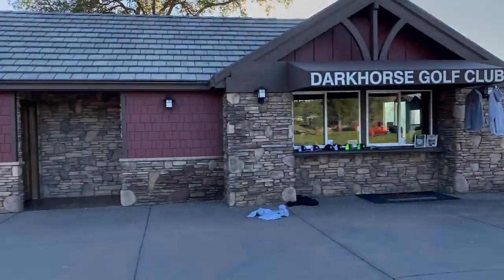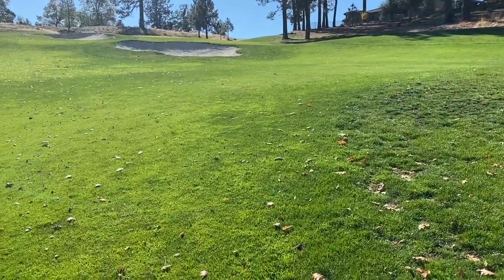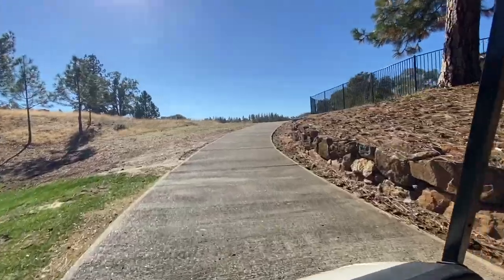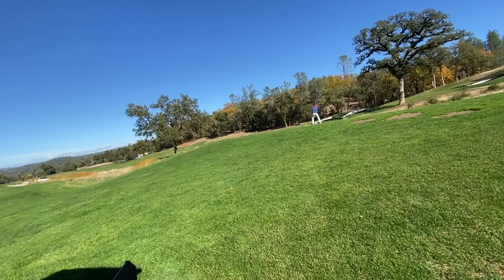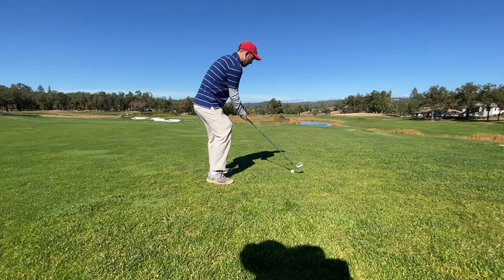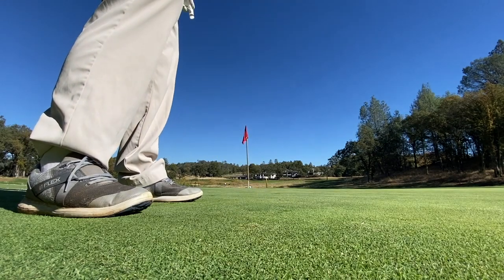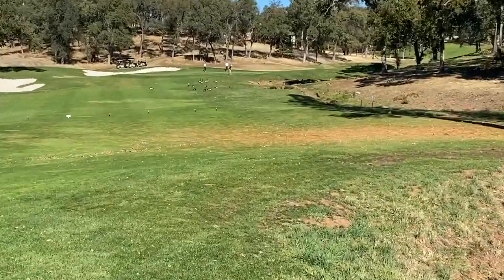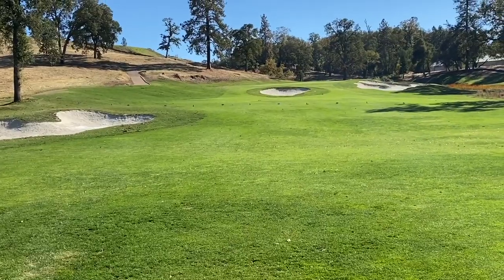DARKHORSE GOLF CLUB FRONT NINE COURSE VLOG | AUBURN, CALIFORNIA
IN THIS INSTALLMENT, I VISIT DARKHORSE GOLF CLUB IN AUBURN, CALIFORNIA.